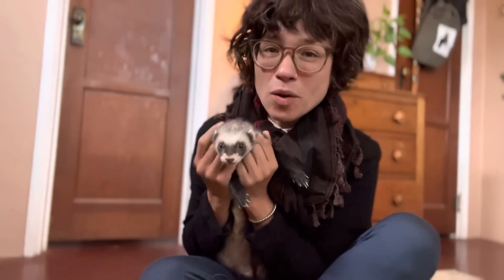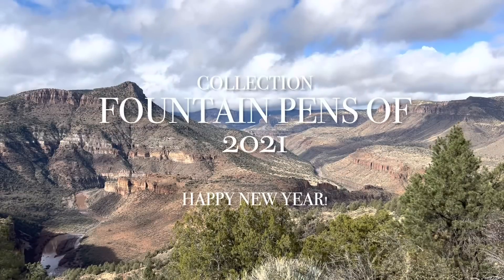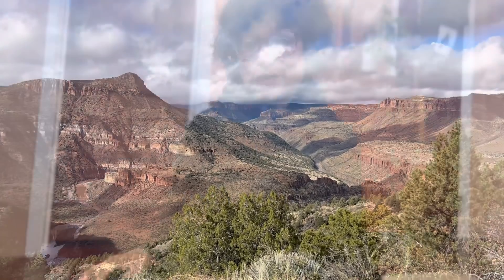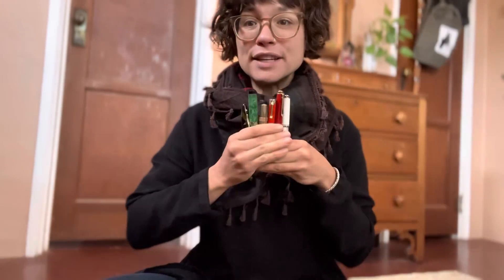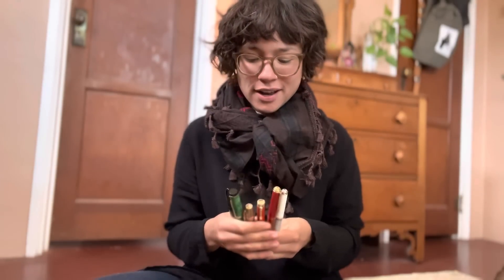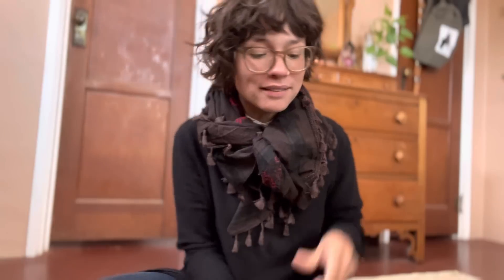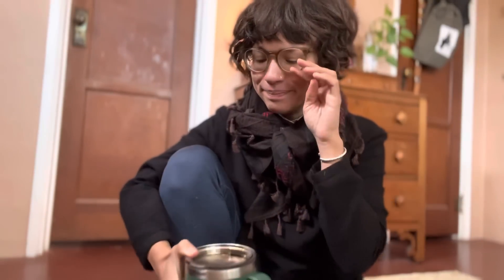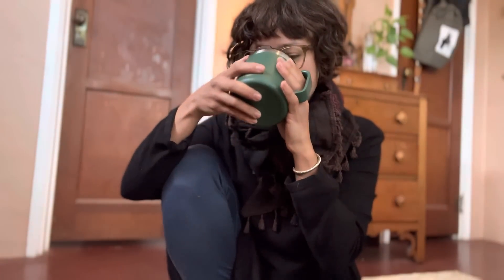Fountain Pens of 2021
A collection video for pens received in 2021.